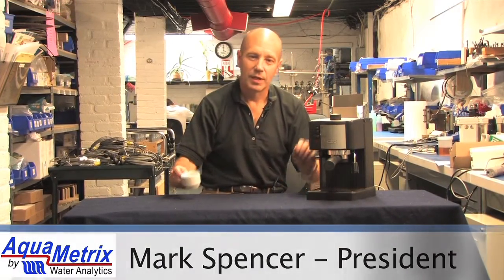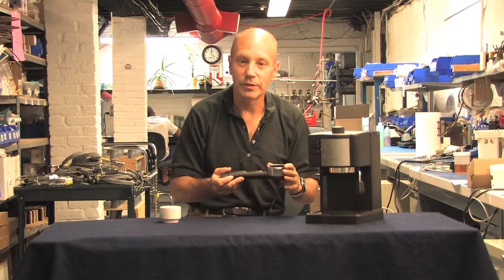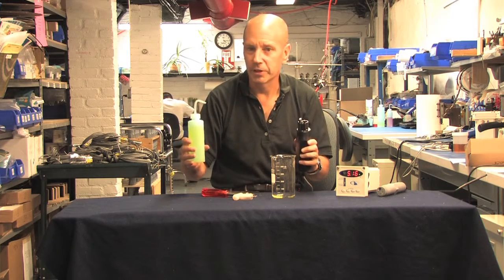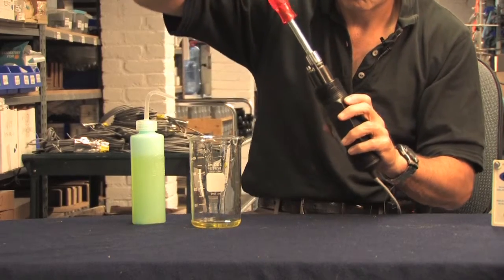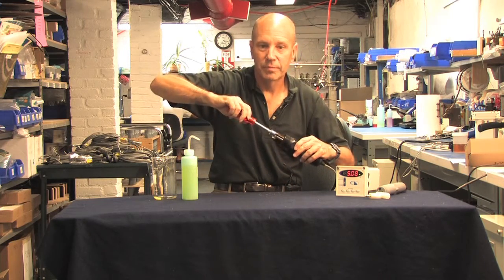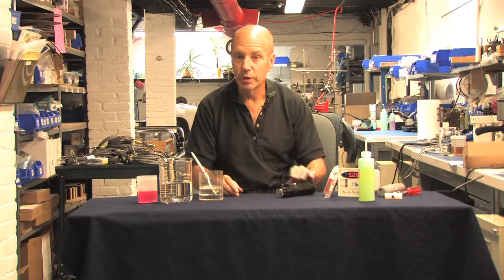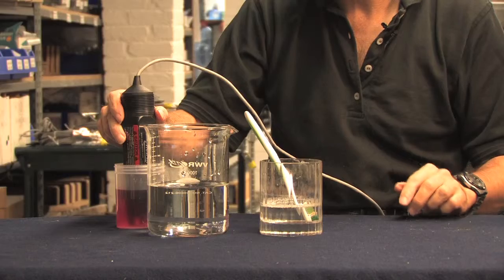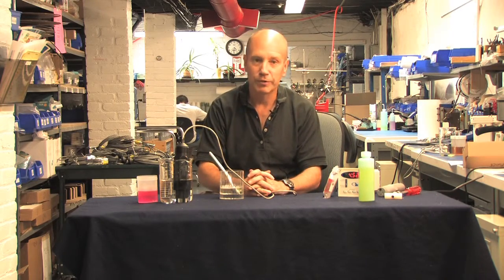Water Analytics - Maintaining a pH Probe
Water Analytics guide to maintaining a pH Probe